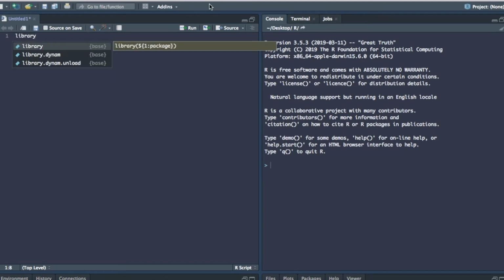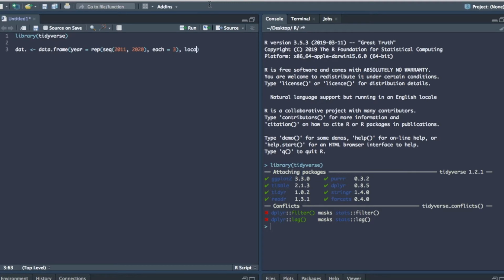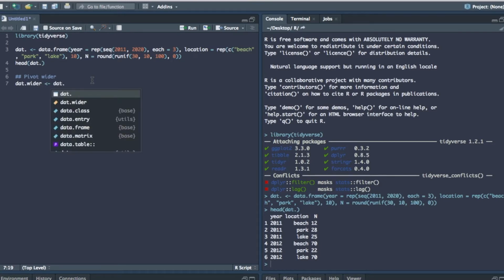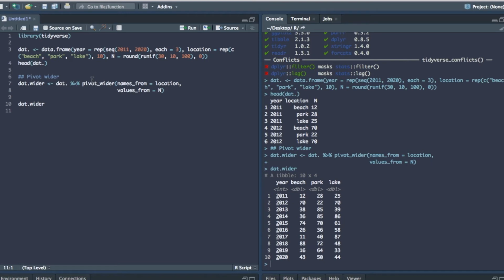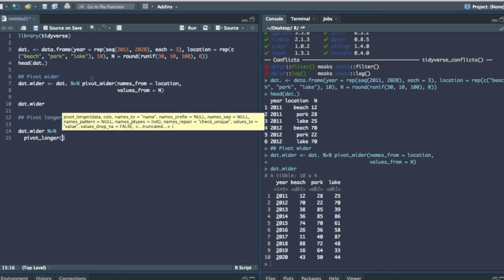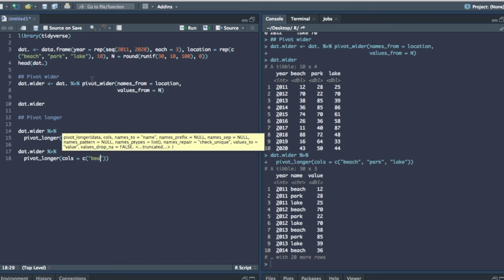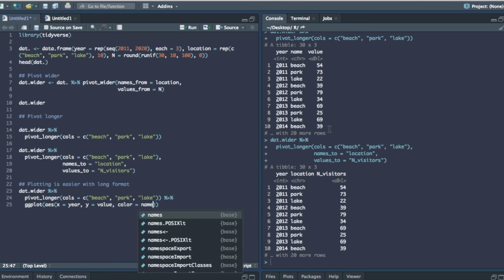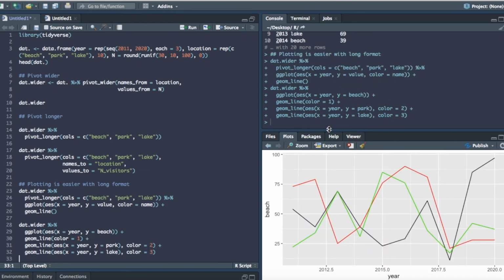How to use the pivot functions in R to create long or wide data sets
This video is a tutorial on how to use the pivot longer and pivot wider functions in R to create long or wide format datasets. The functions are replacing the older melt and spread functions and are used to reshape your data.